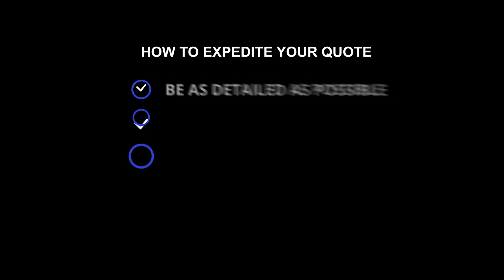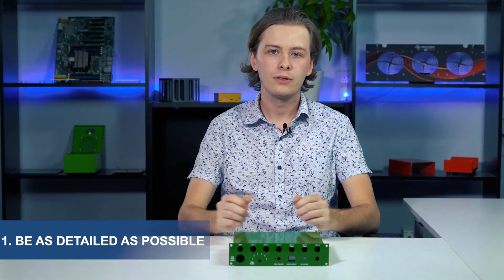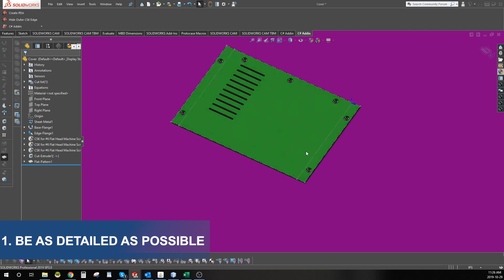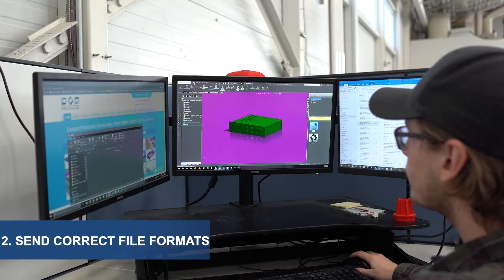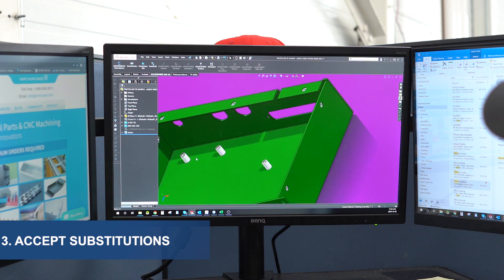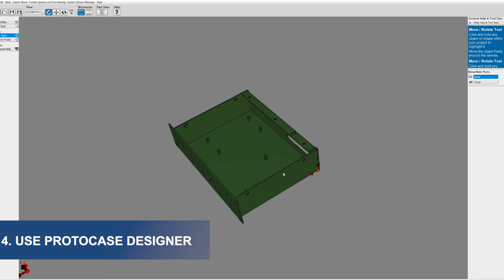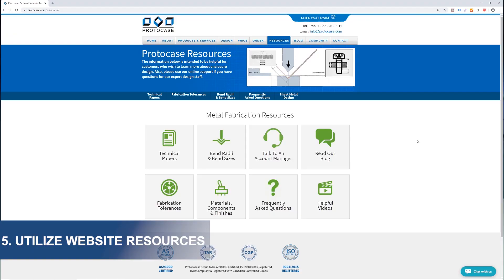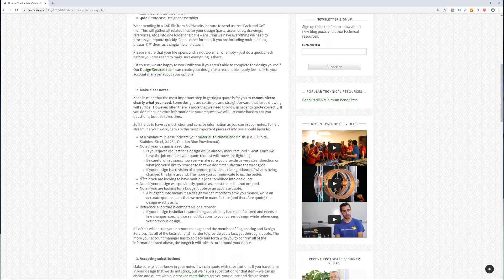Proto Tech Tip - Expediting Your Quote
This week, Dan from Engineering & Design Services gives you some important tips on how to get your next design quoted as quickly and as accurately as possible.

Check out our blog post that goes in much greater detail on how to expedite your next quote